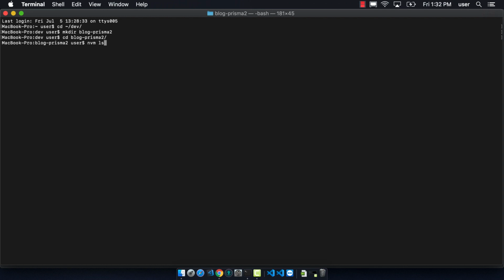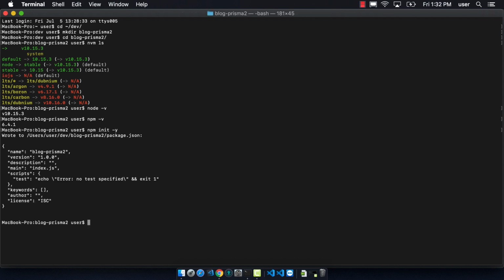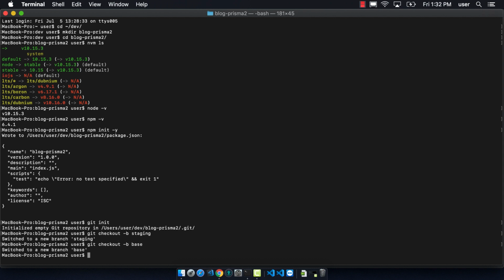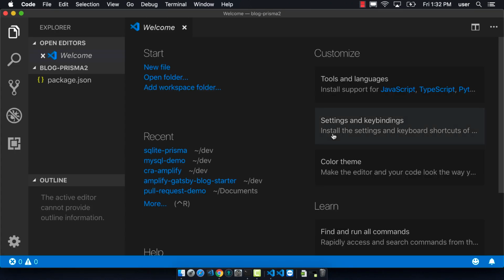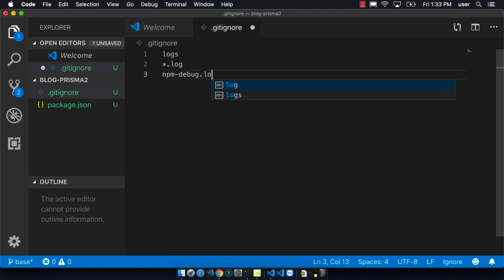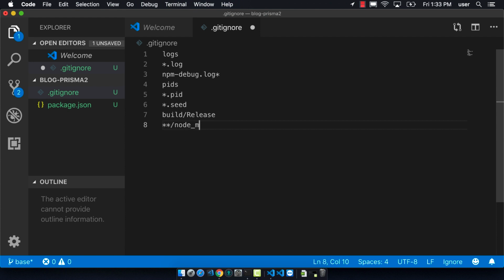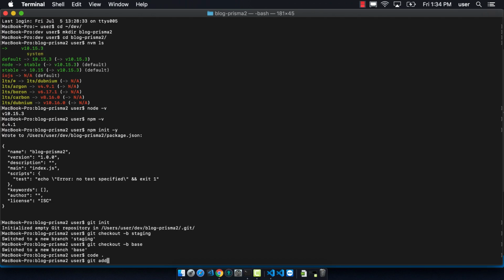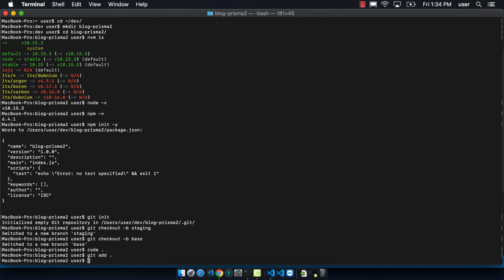Fullstack with Prisma, Next.js and Docker 3- Set up our project with Git and NPM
In this post we will set up our project with Git for project management and NPM for managing all our dependencies. We will add a .gitignore file to ensure that we do not commit any files in the node_modules folder.